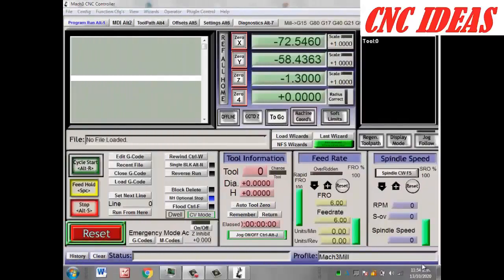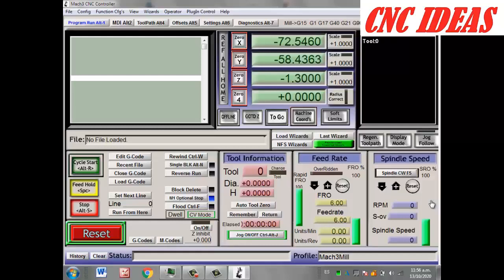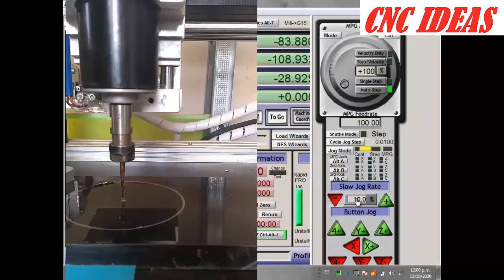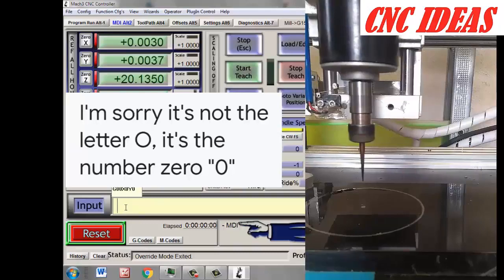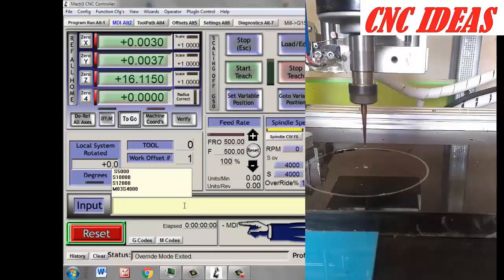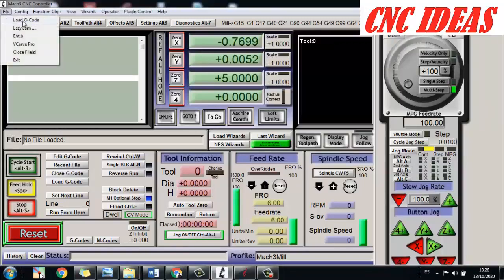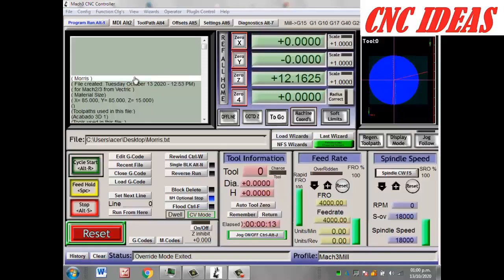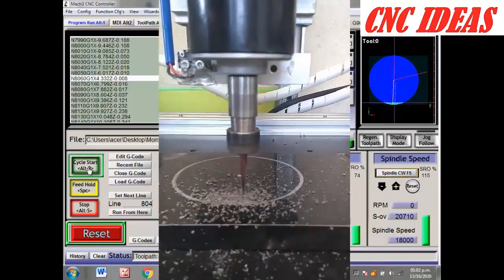Basic handling of Mach3 Cnc Router for Beginners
Video tutorial created to learn in a basic way the Mach3 software related to Cnc Router (part zero, spindle heating, program editing and G code execution)